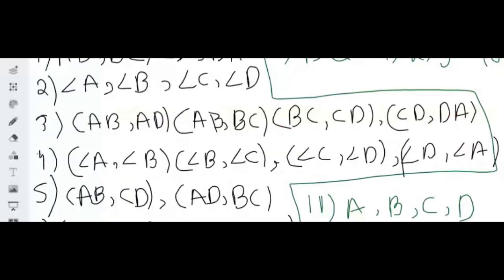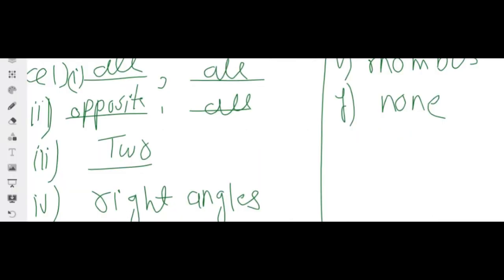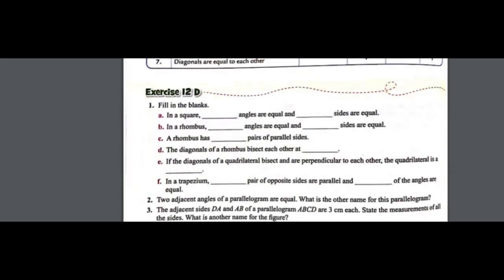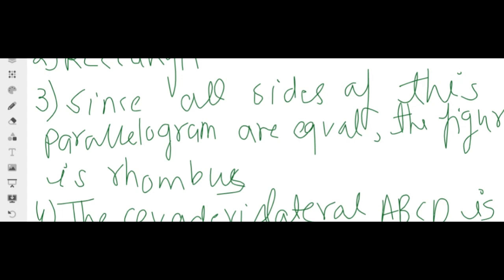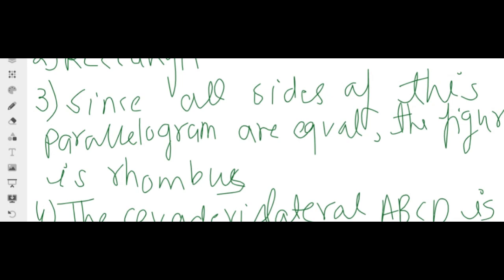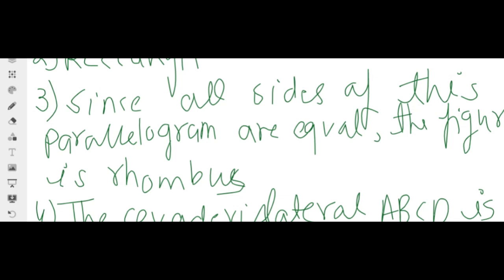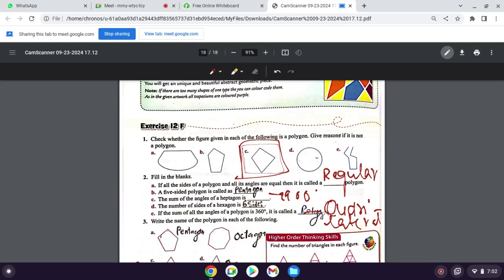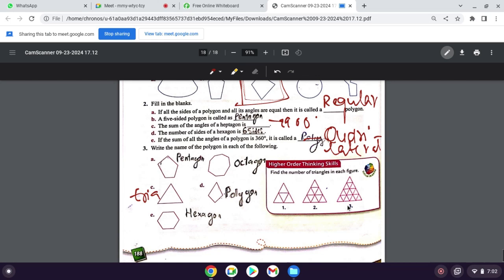CLASS 6 CBSE MATH UNIT 12 EX 12B-12F SOLUTION